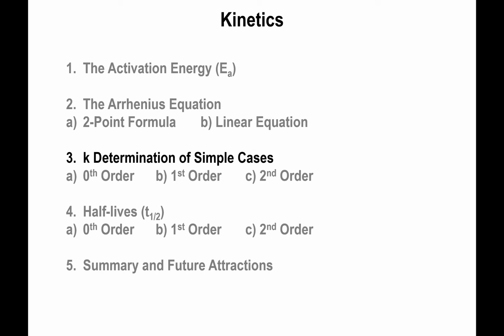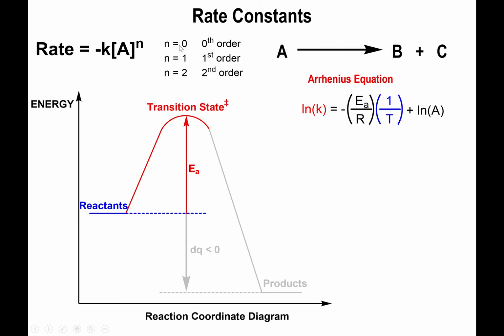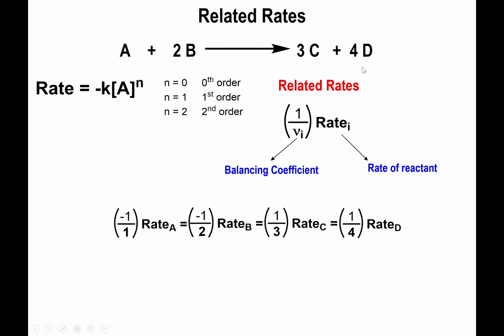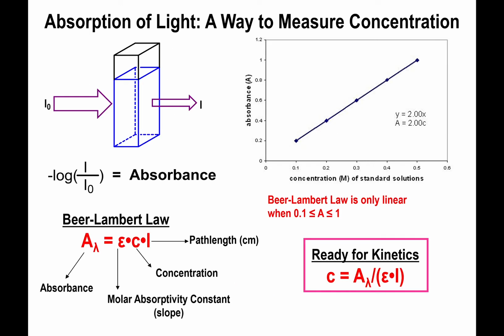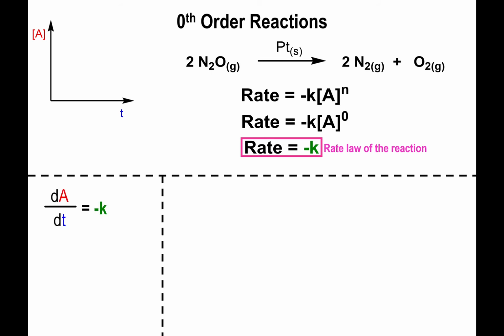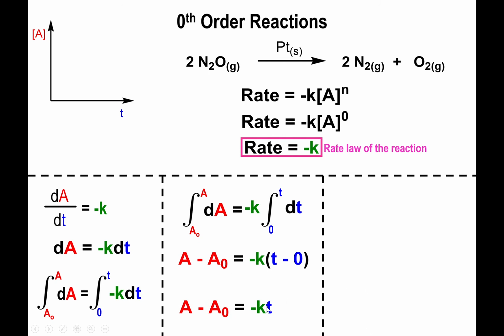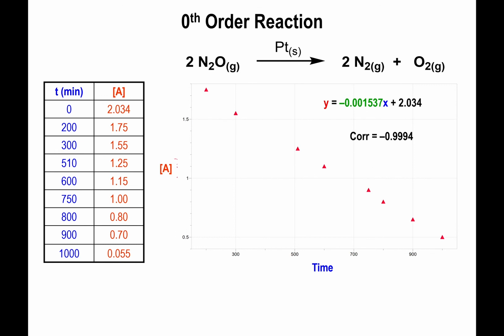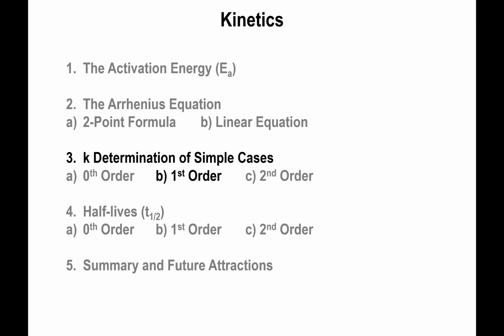Lec3 - The Rate Law and Zeroth Order Reactions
In this video we introduce the rate law of a reaction where only a single type of reactant is present. We describe how to use related rates to figure the rates of each individual species in a reaction. Finally we derive the integrated rate law of zeroth order reactions.